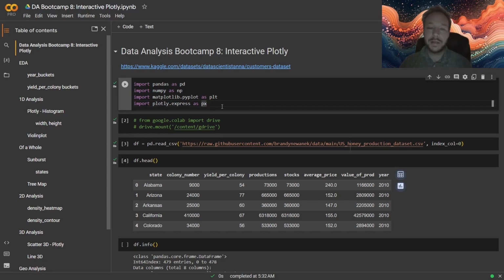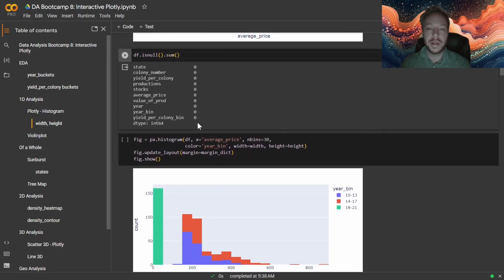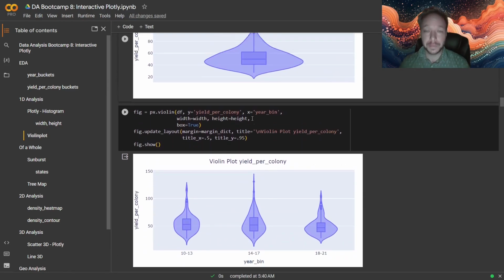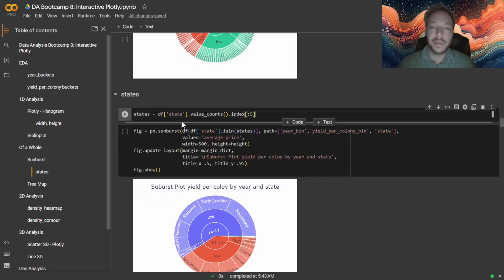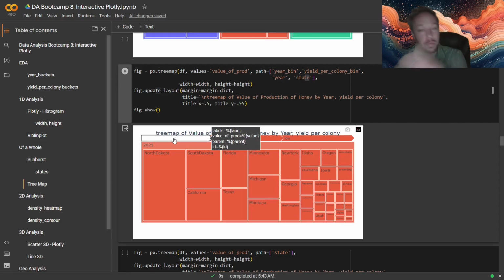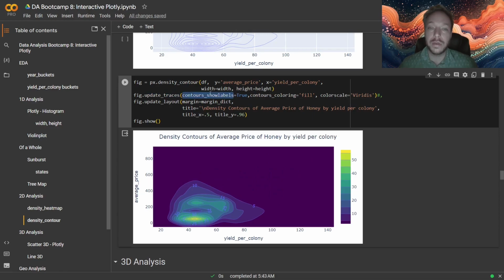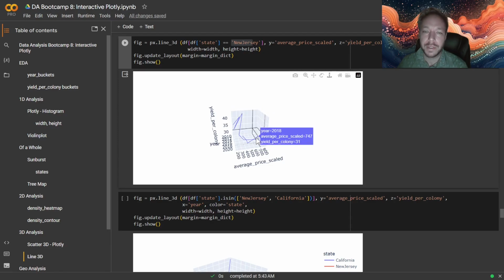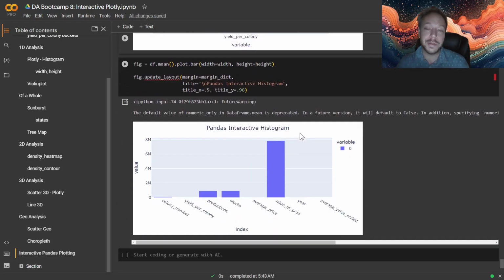Python Data Analysis Bootcamp class 8 - 11 Python Code Recap Plotly Interactive Data Analysis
Get free access to Python Notebook at DataSimple.education

In our Python data analysis bootcamp, the 8th class represents a juncture in our curriculum, as we immerse ourselves in the art of data visualization using Plotly, a sophisticated plotting engine. This shift is monumental, for it equips us with a whole new array of tools and techniques to create insightful and interactive visualizations. Plotly Express emerges as our primary companion, enabling us to craft plots that transcend the capabilities of more foundational libraries such as Pandas and Seaborn. With Plotly Express, we can effortlessly produce unique, dynamic visualizations that unlock deeper insights within our datasets.

However, the true distinction of this class lies in the exploration of customization. We venture into the intricate world of fine-tuning plots, where we learn to wield advanced features like 3D scatter plots and intricate Sunburst plots. This is made possible through the utilization of Plotly's versatile 'fig.update_layout' method, which empowers us to shape our visualizations according to our analytical needs. As we delve into these details, we're not merely learning how to create eye-catching graphics; we're gaining the expertise to enhance the clarity and depth of our data analysis through visually appealing and informative plots. This newfound knowledge propels us into a realm where data analysis becomes an art form, where the canvas is our data, and Plotly is our paintbrush.